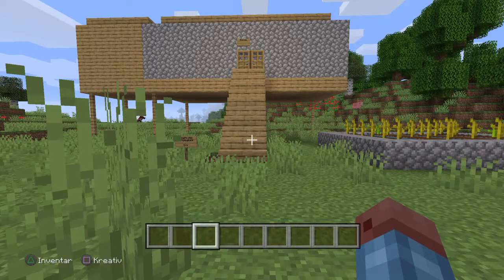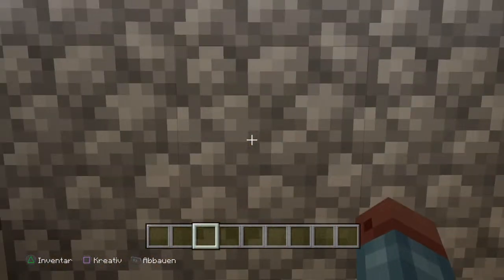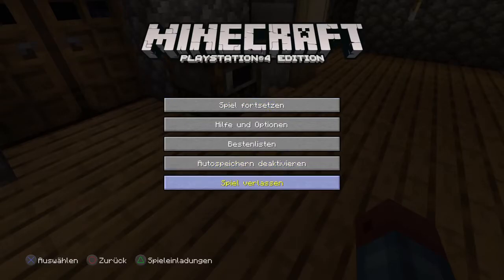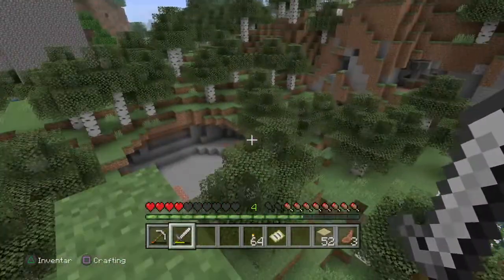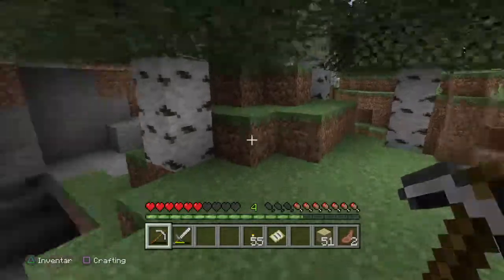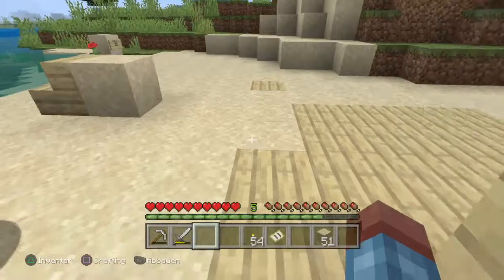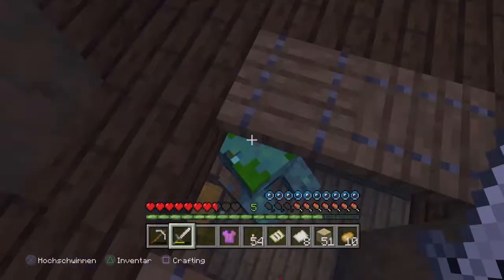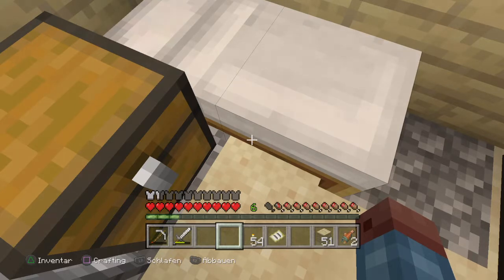Minecraft: PlayStation®4 Edition part 2